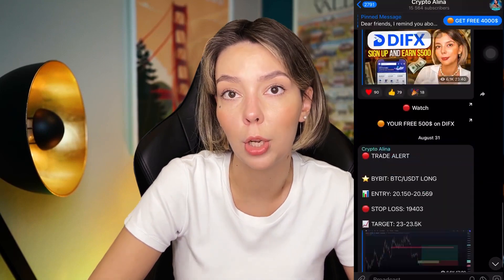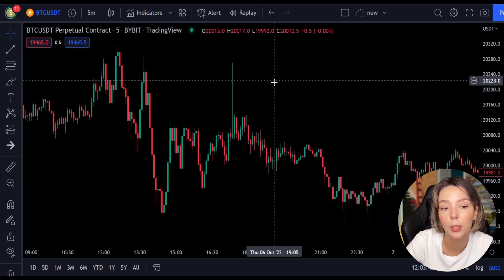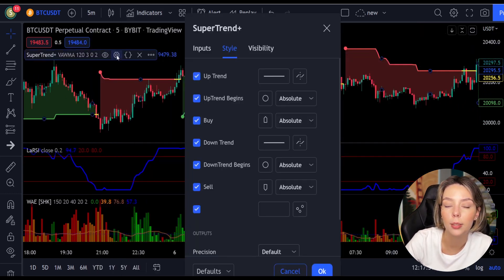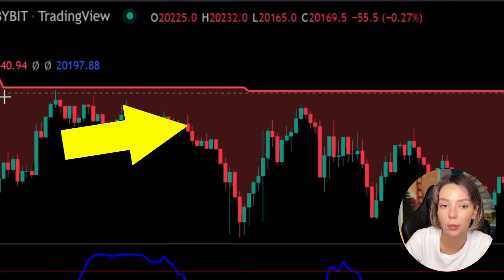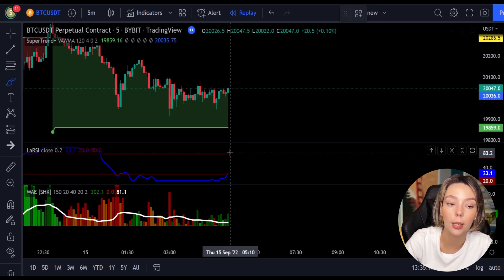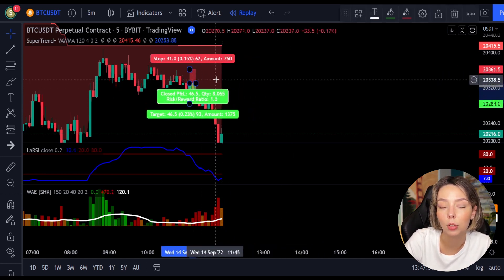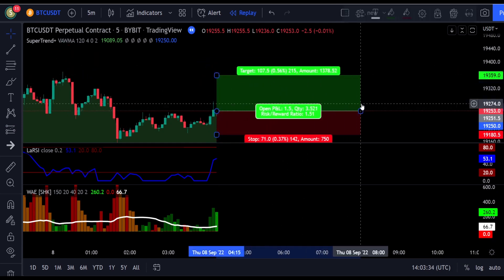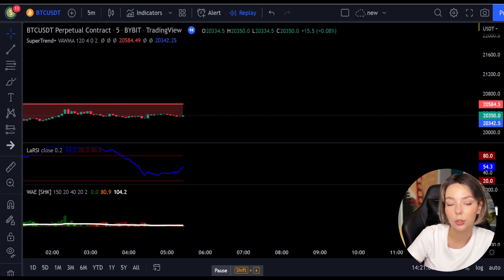Easy And Simple 5 Min Scalping Trading Strategy 🔆 crypto in urdu